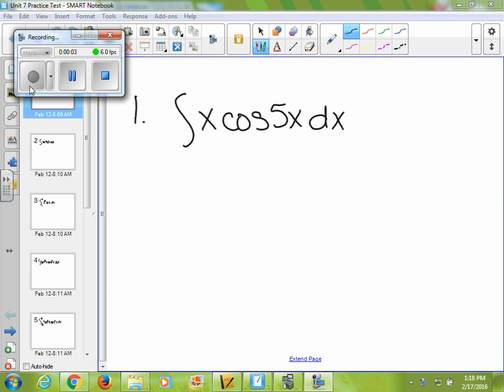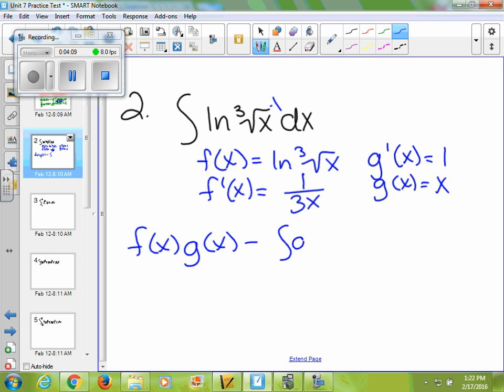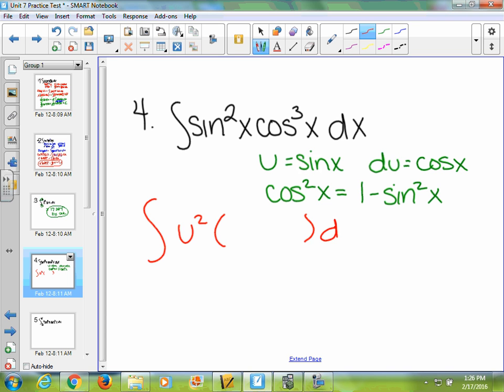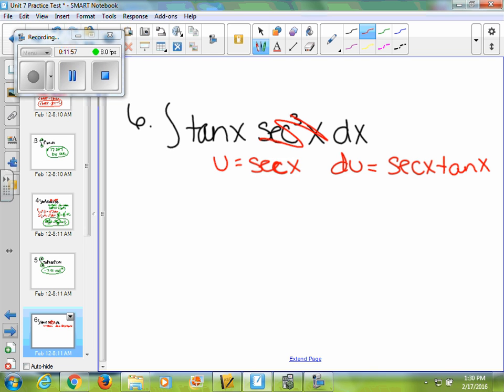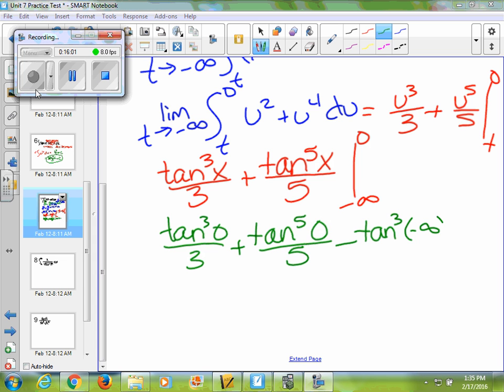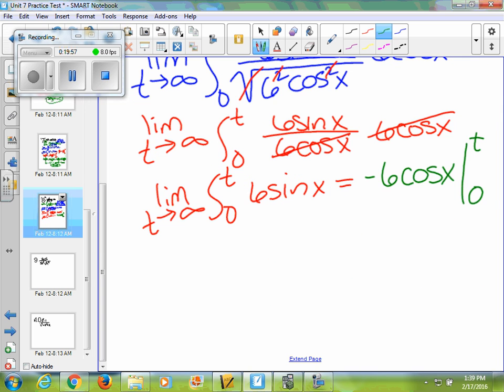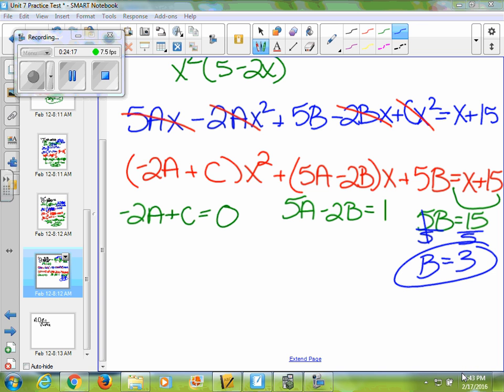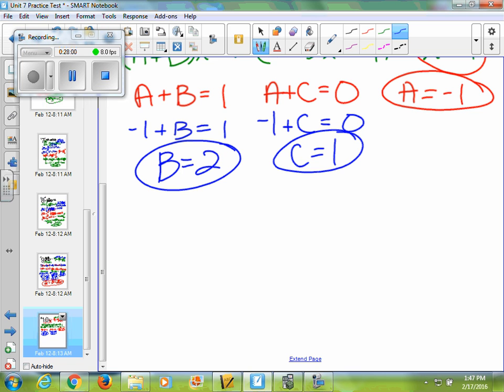AP Calculus Unit 7 Practice Test